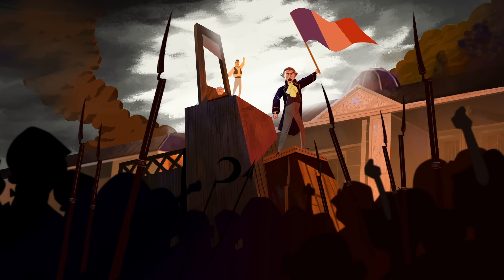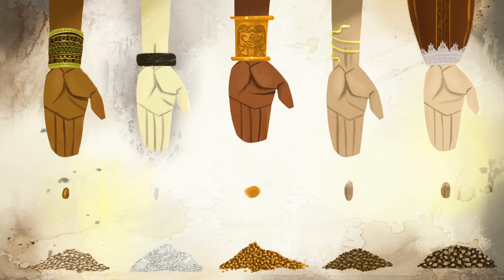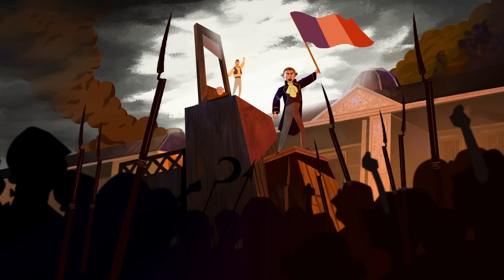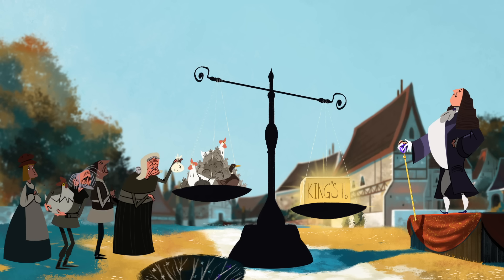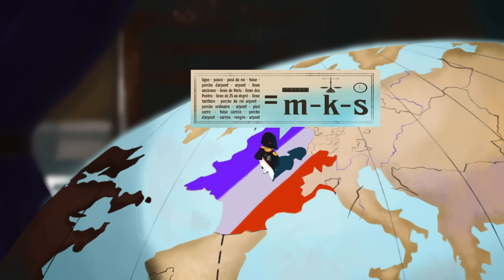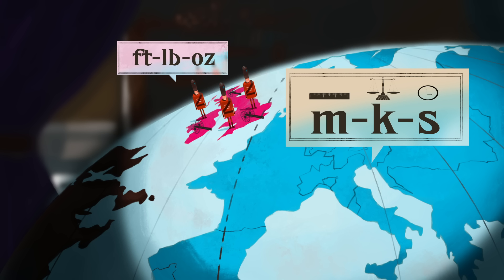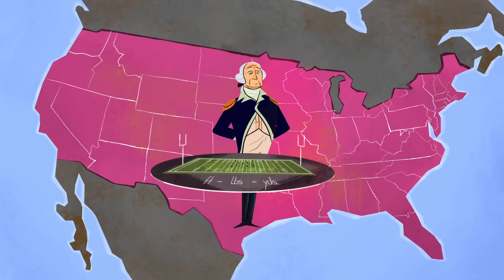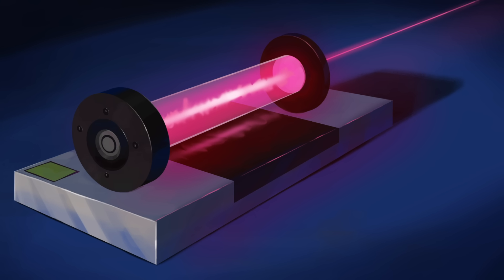Why the metric system matters - Matt Anticole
For the majority of recorded human history, units like the weight of a grain or the length of a hand weren’t exact and varied from place to place. Now, consistent measurements are such an integral part of our daily lives that it’s hard to appreciate what a major accomplishment for humanity they’ve been. Matt Anticole traces the wild history of the metric system.

Lesson by Matt Anticole, animation by Globizco.